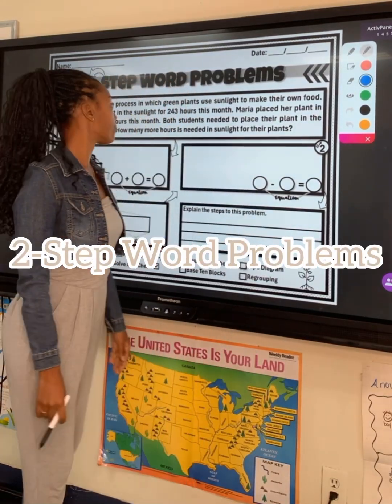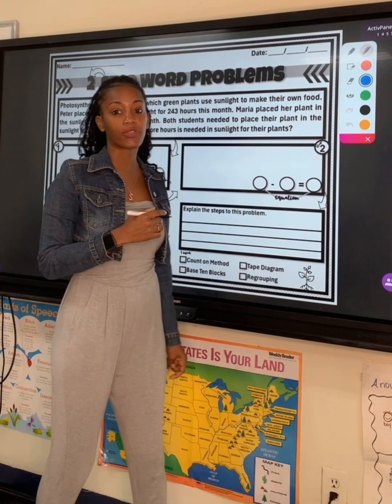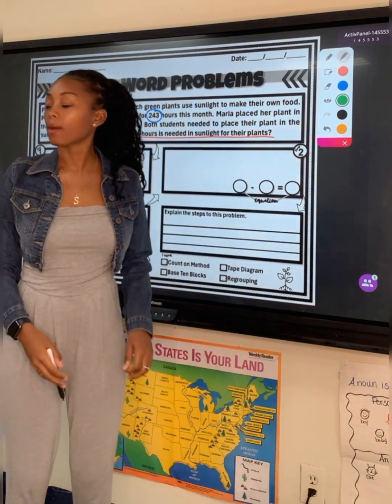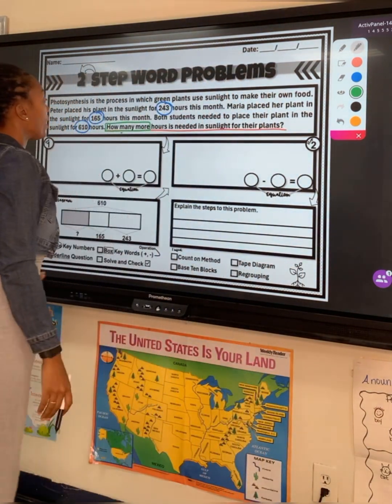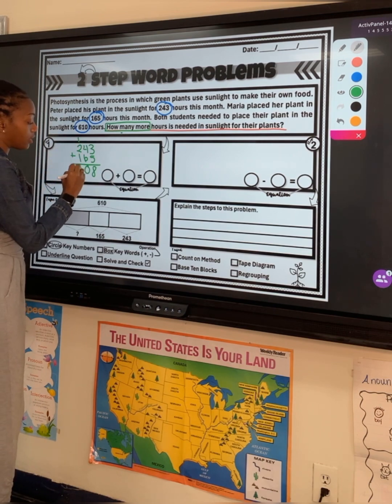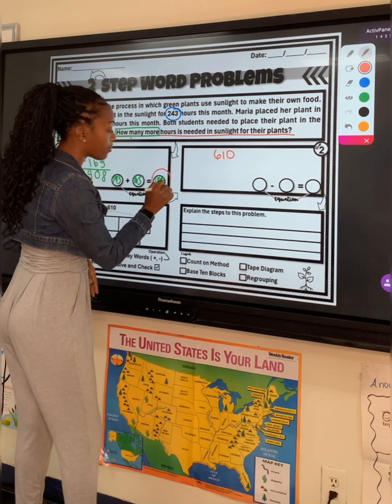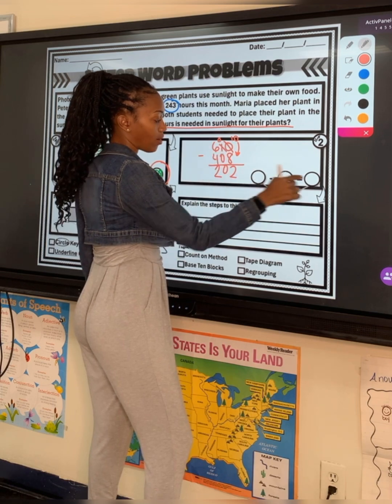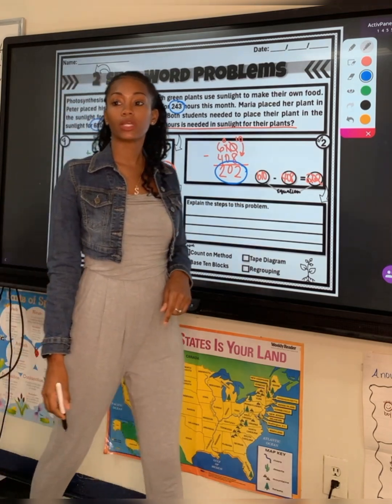2 Step Word Problem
2step word problem